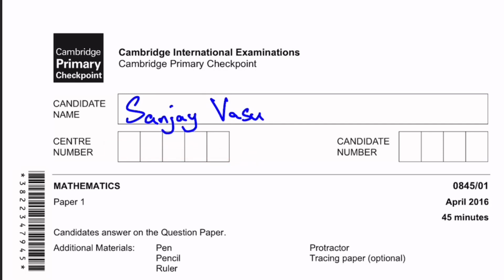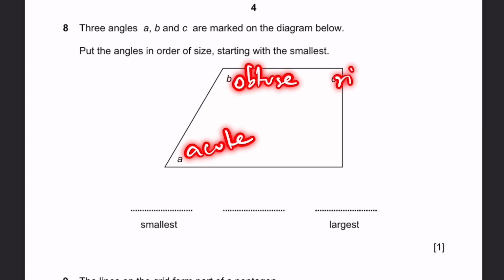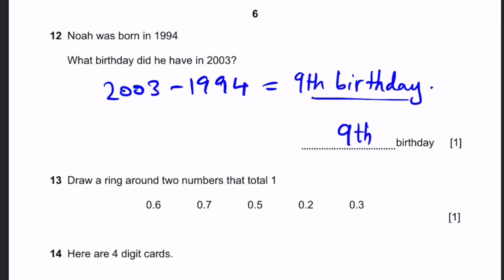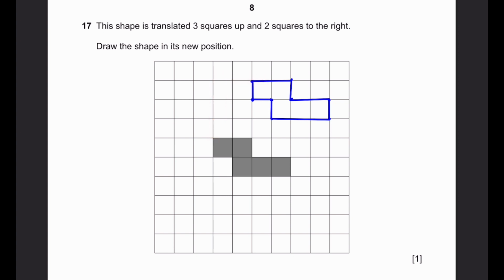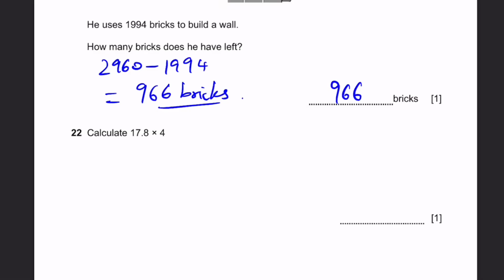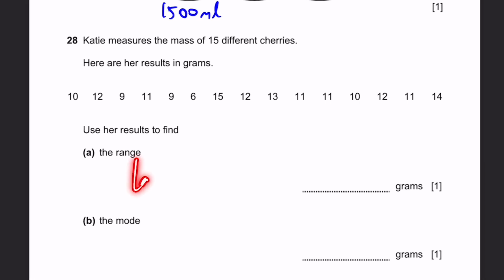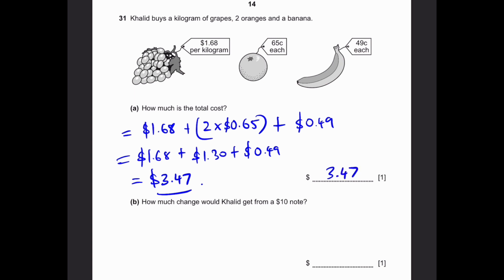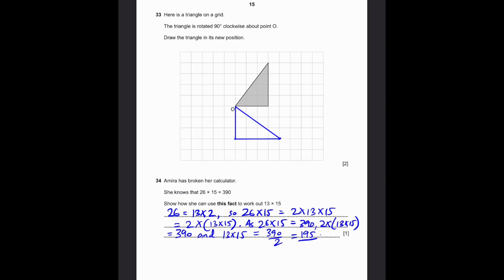Primary Checkpoint Math April 2016 Paper 1